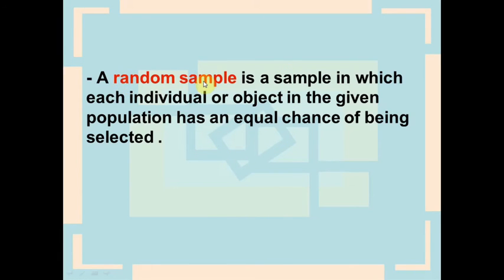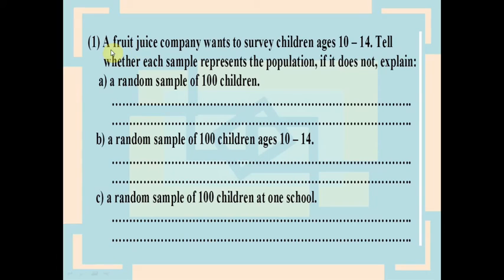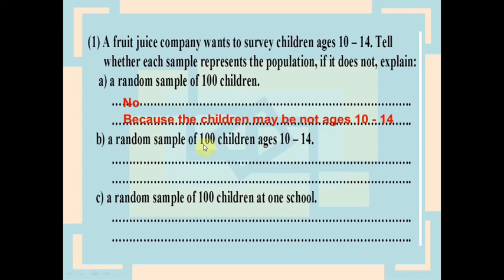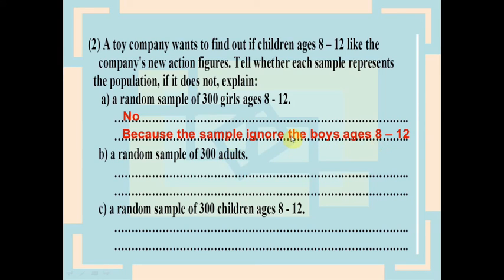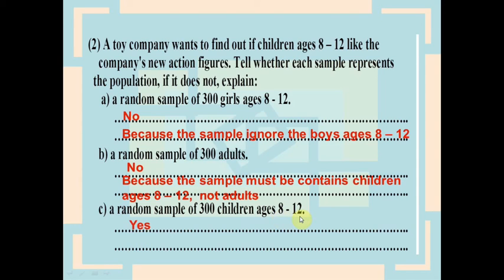Math G 5 10 Dec Collect and organize data